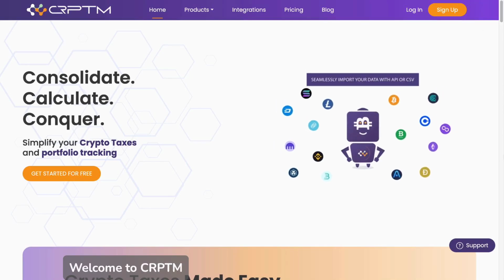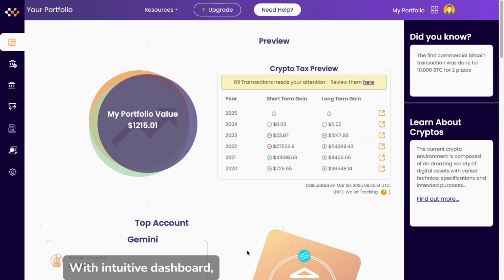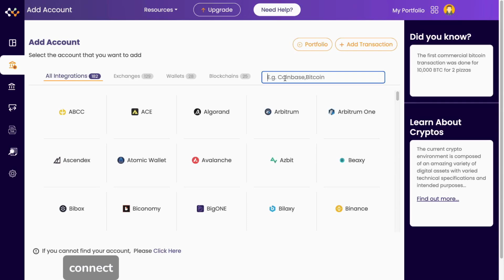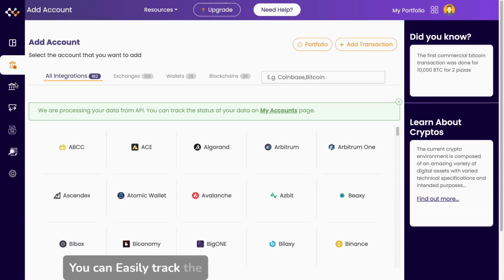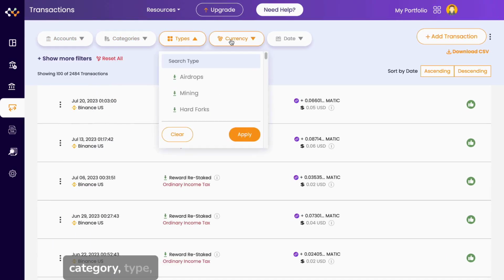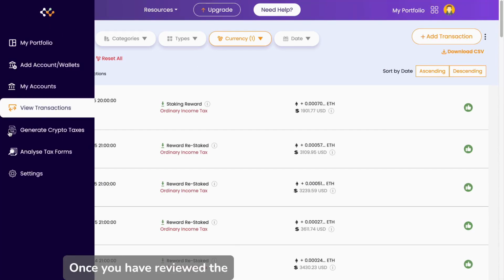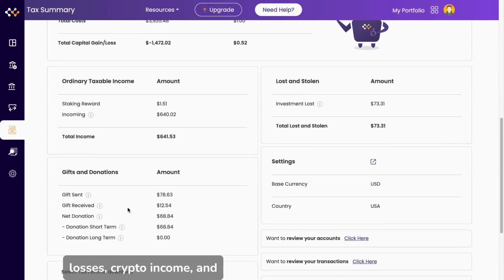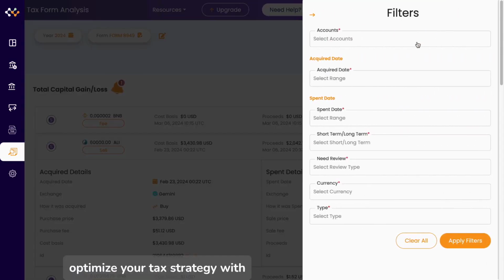Crypto Tax Simplified with CRPTM: IRS Compliance, Gains & Losses (2025)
🔍 Simplify Your Crypto Taxes with CRPTM!
Struggling with cryptocurrency tax calculations?

CRPTM is your ultimate solution! In this video, learn how to:
✅ Track transactions across 180+ exchanges/wallets
✅ Import data via API or CSV (we handle the formatting!)
✅ Generate IRS-compliant tax forms (Form 8949 included!)
✅ Analyze gains, losses, and crypto income effortlessly
✅ Stay updated with 2025 IRS wallet-tracking rules

📌 Timestamps
0:32 - Dashboard & Portfolio Snapshot
1:09 - Connect Exchanges/Wallets
1:56 - Manage Transactions
2:42 - Generate Tax Reports
3:30 - Download IRS Forms

💡 Why CRPTM?
Real-time syncing & secure API
Pre-filled tax forms for easy filing
Free CSV templates & tax-strategy tools